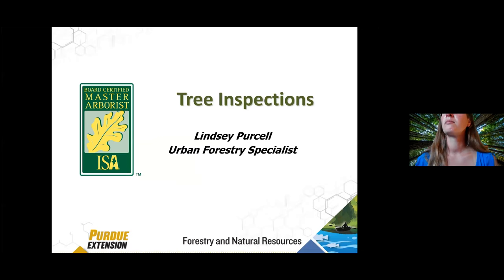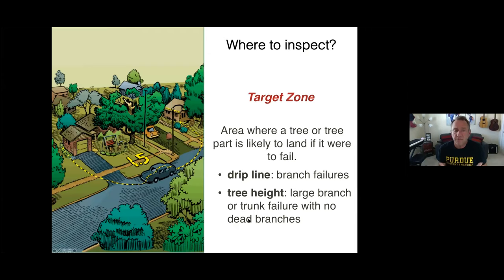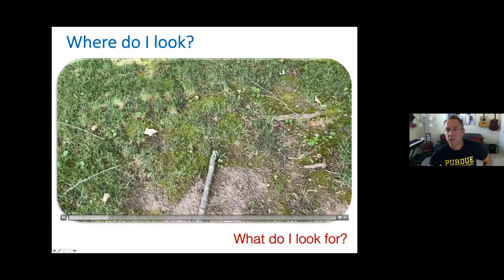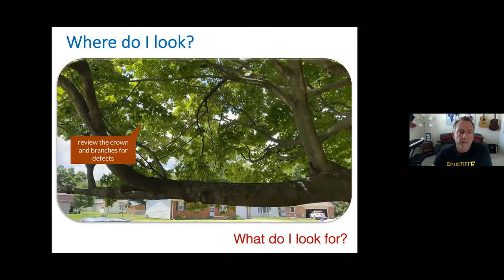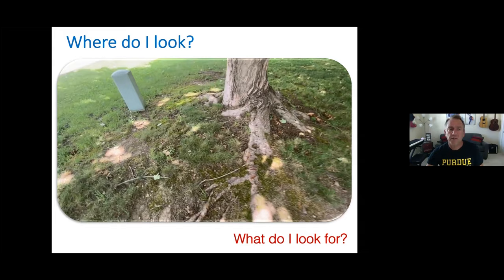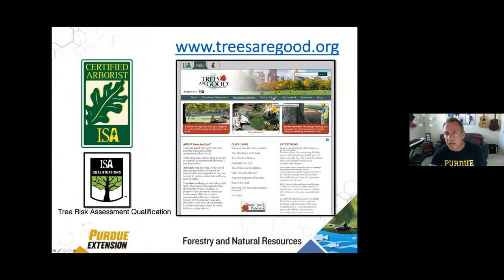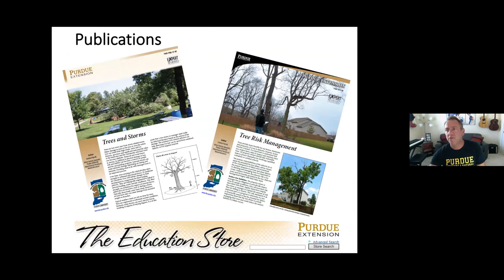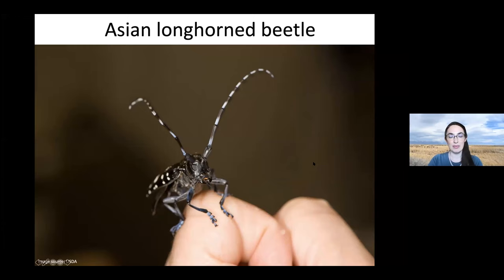Ask The Expert: Tree Inspection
Join Purdue Extension urban forester Lindsey Purcell, exotic forest pest educator Elizabeth Barnes and entomology extension specialist Cliff Sadof as they share about how to inspect trees, what to look for, who to contact, etc., as well what invasive pests and diseases you should be keep your eye out for.